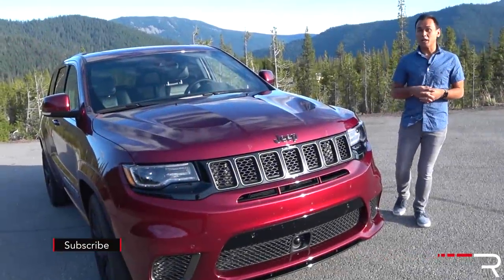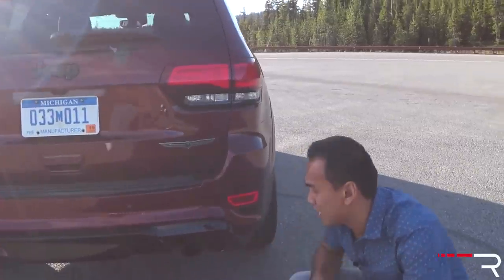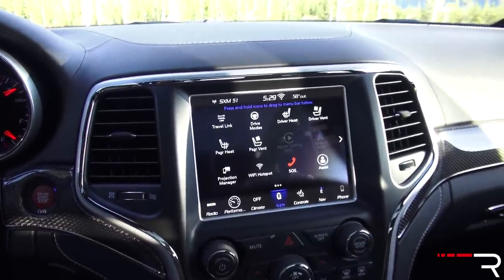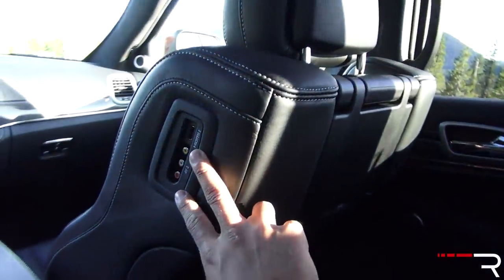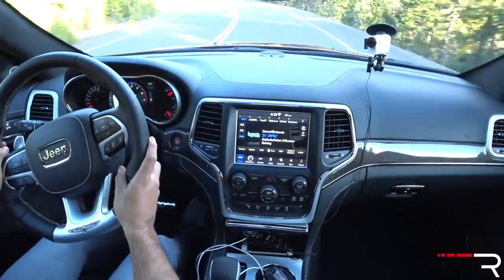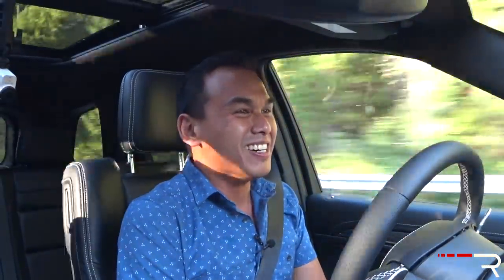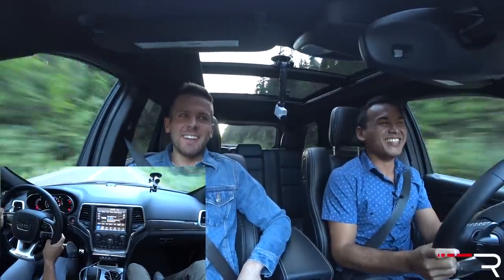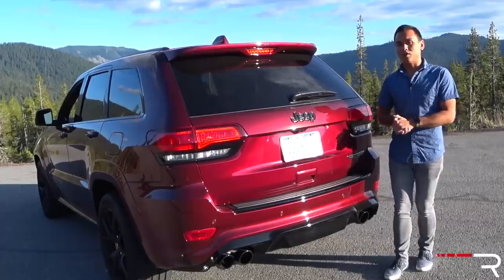2018 Jeep Grand Cherokee Trackhawk – Redline: Review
The most powerful production SUV on the planet does not wear a fancy German or Italian badge. By transplanting the 6.2L Supercharged V8 from the Hellcat, Jeep as effectively raised the horsepower bar in the SUV segment. Over 700 horsepower to all 4 wheels means this family SUV can sprint to 60 all day long in just 3.5 seconds. Just be prepared to shell out quite a bit of dough to get the most powerful production SUV in the world.